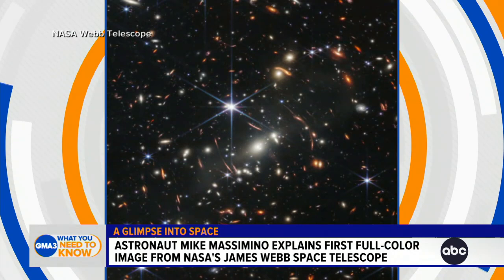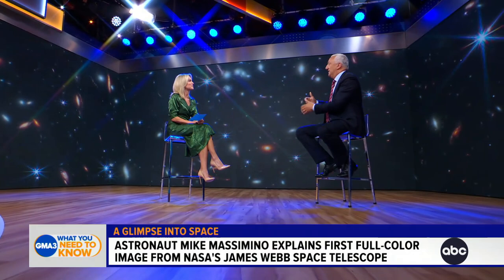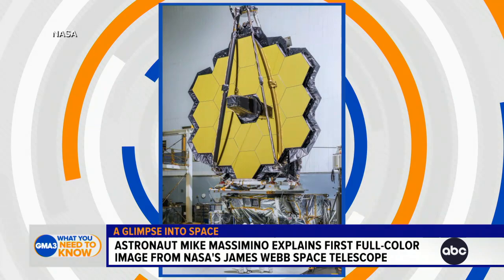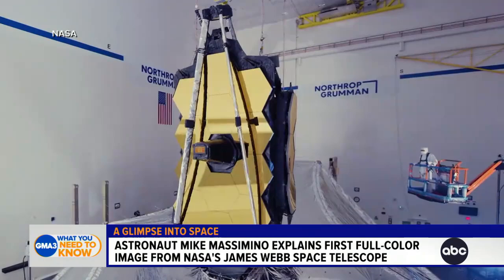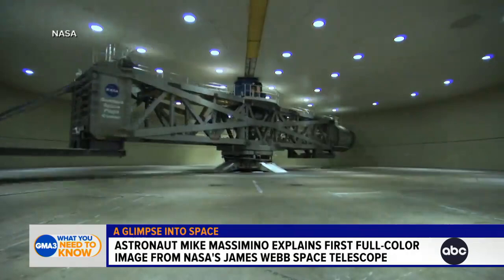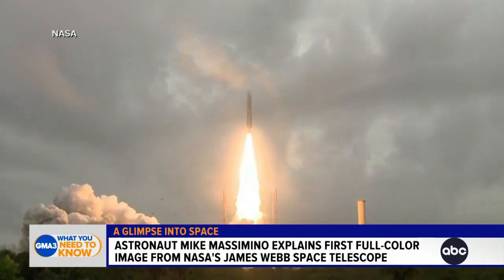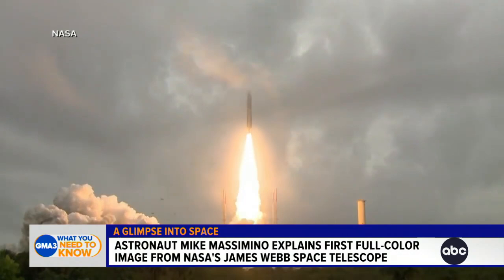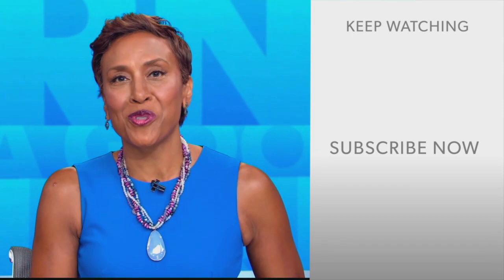Shooting for the stars: NASA’s telescope delivers 1st full-color image of universe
Former NASA Astronaut Mike Massimino explains the first full-color photo from NASA’s James Webb Space Telescope.